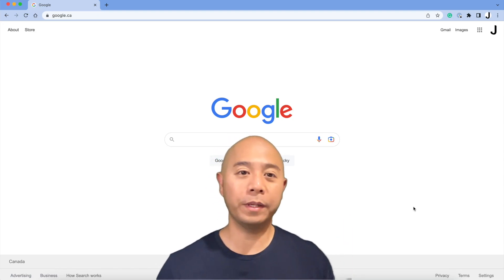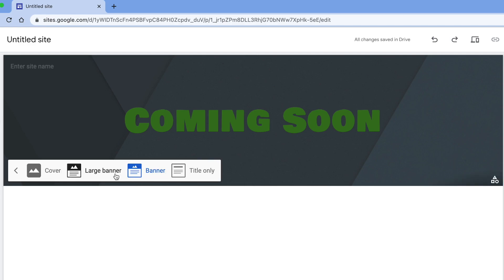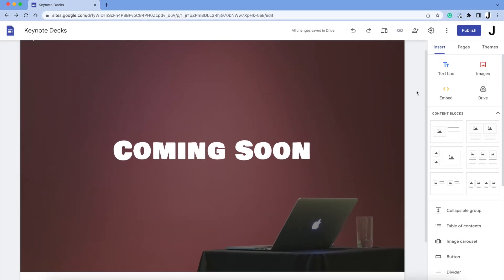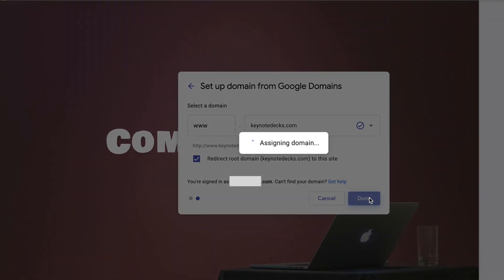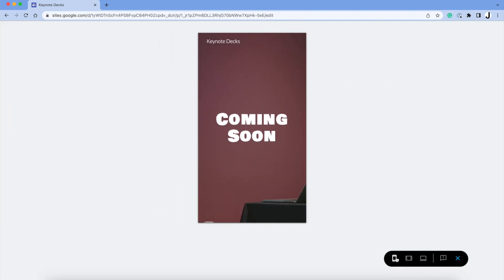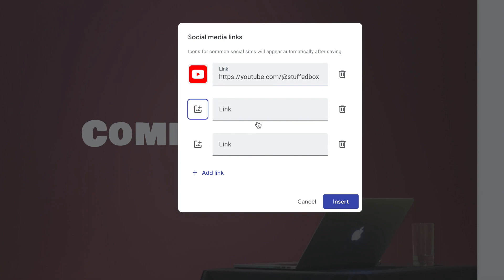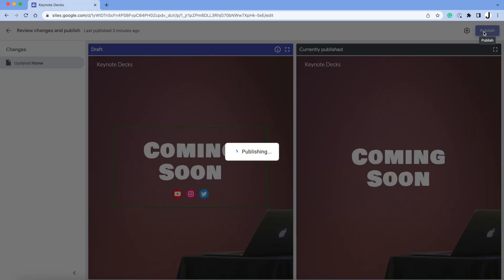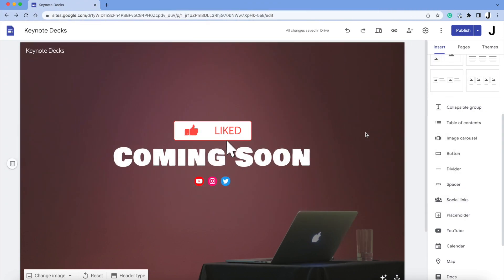How to Create a temporary website for your domain using Google Sites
If you are still planning your website or you just don't know what to put yet, consider putting a Coming soon page first. I'll show you how to create this using Google Sites and you only need a free Gmail account.